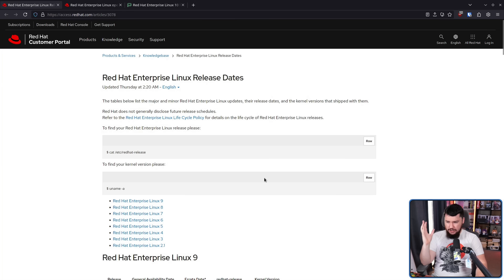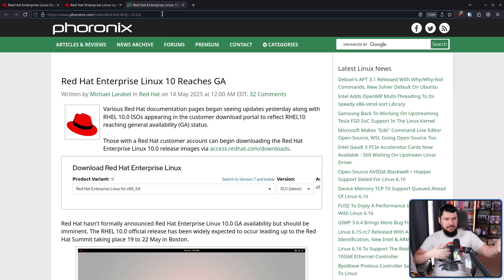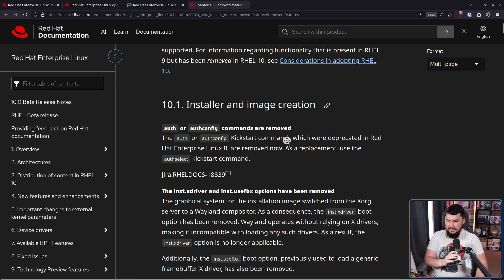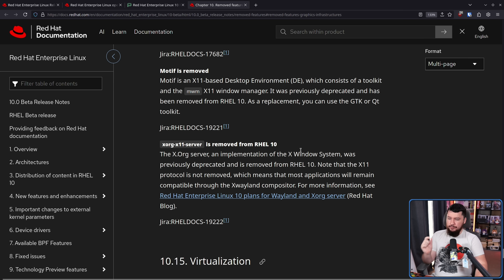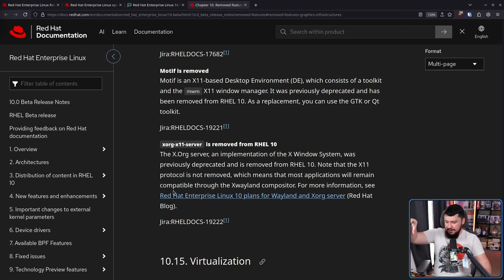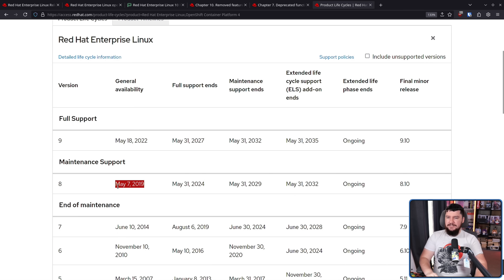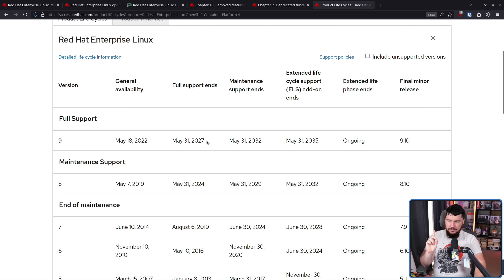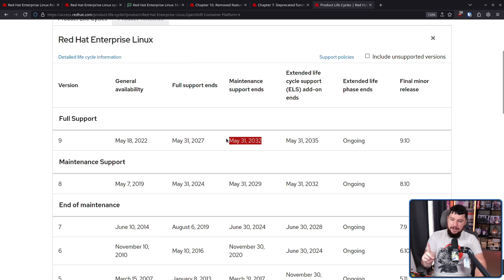RHEL 10 Is A Turning Point For Linux Desktop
RHEL 10 is here now and with that release we see the Xorg finally being removed from a major distribution, this is a turning point in the world of Wayland adoption.

Credits
🎨 Channel Art:
Profile Picture: